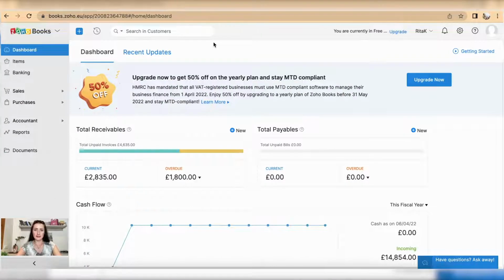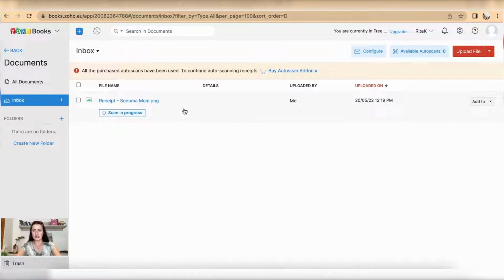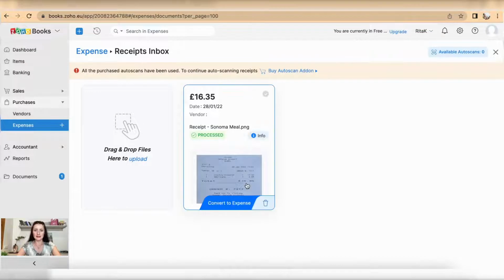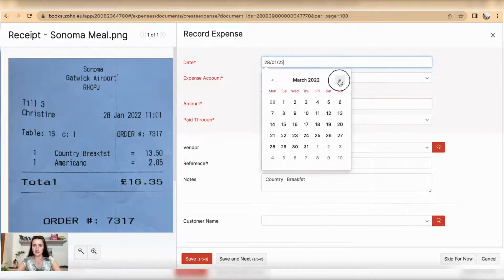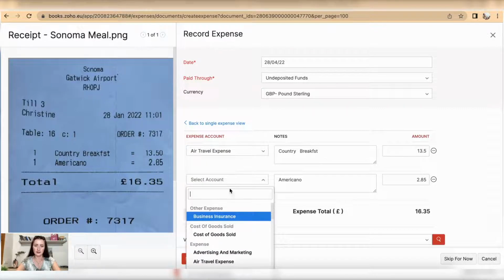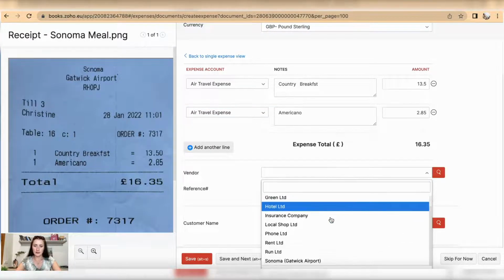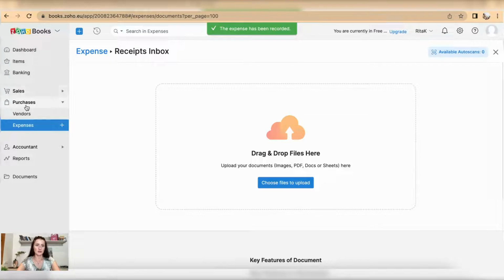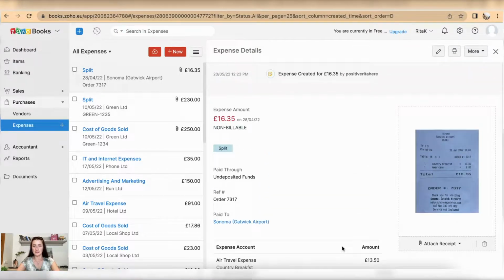How to upload receipt or bill and record as expense in Zoho Books?